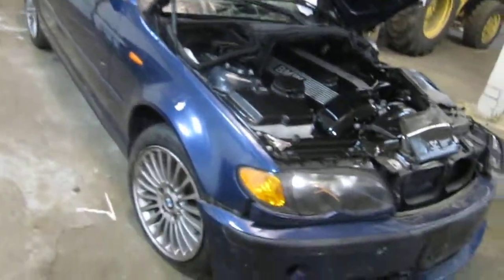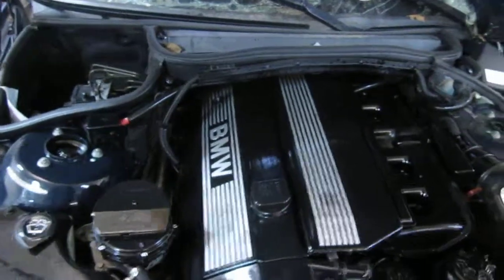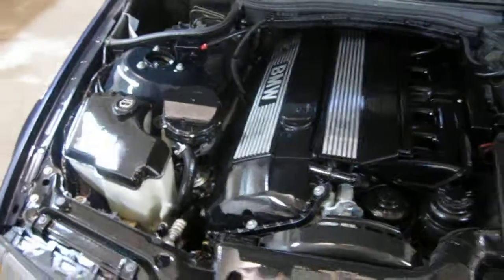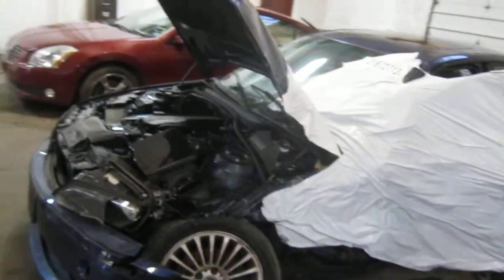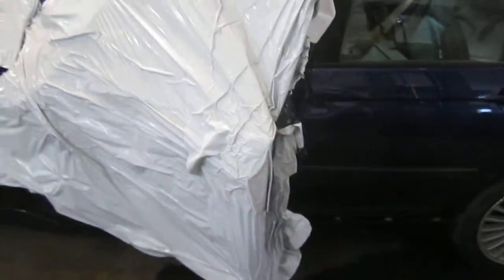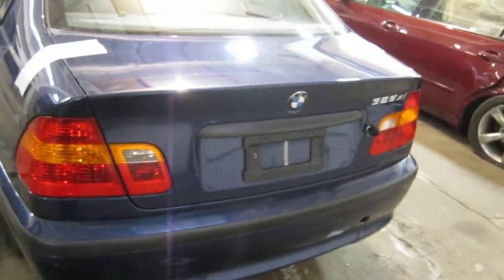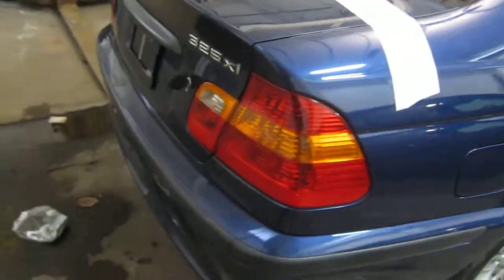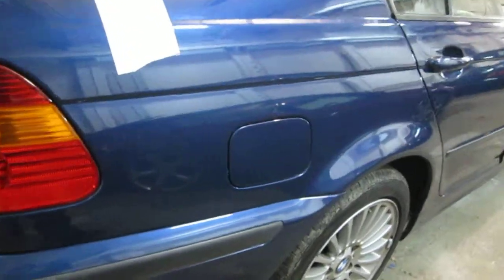Parting out a 2003 BMW 325xi - 140034 - Tom's Foreign Auto Parts